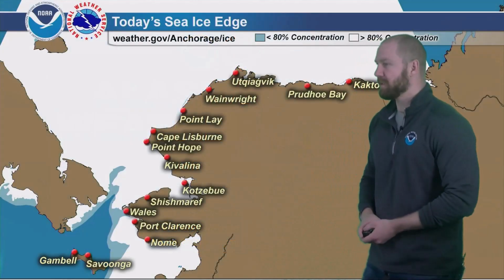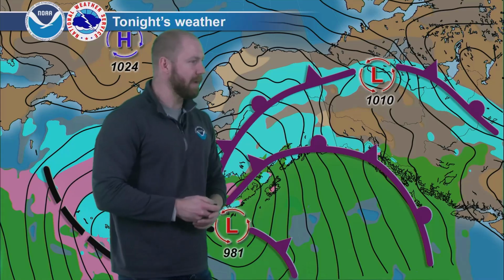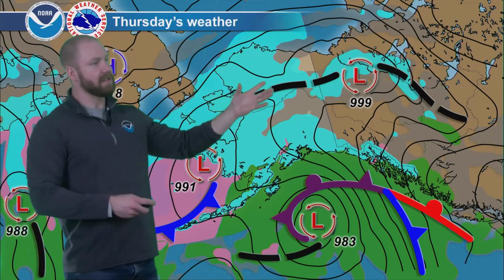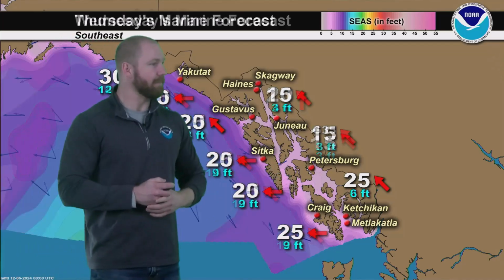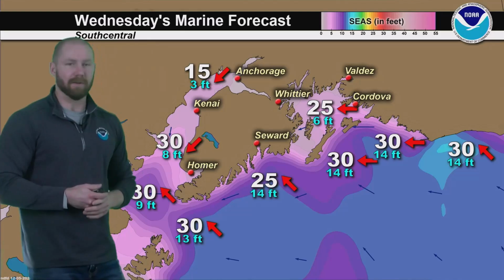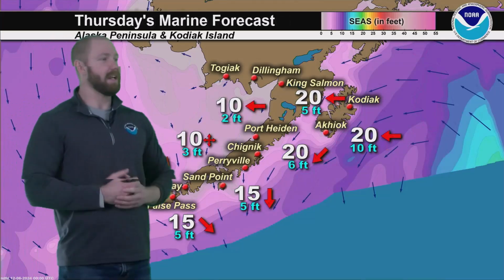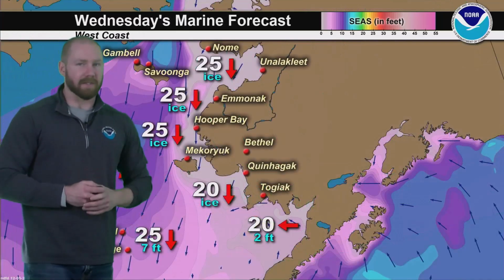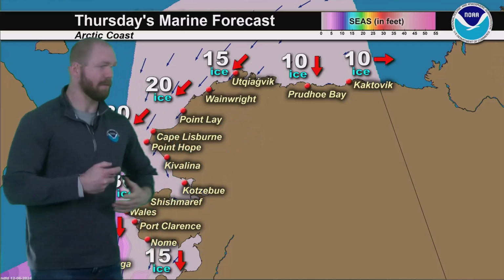December 3, 2024 - Marine Weather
The Alaska Weather Team:
John Cowen - Emergency Response Specialist
Carrie Haisley - Chief, Emergency Services and Multimedia Branch